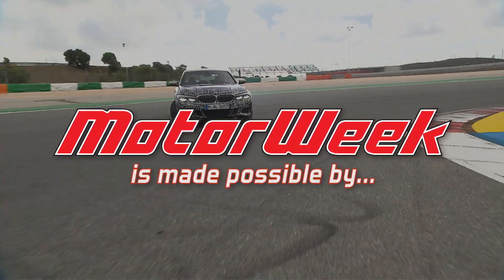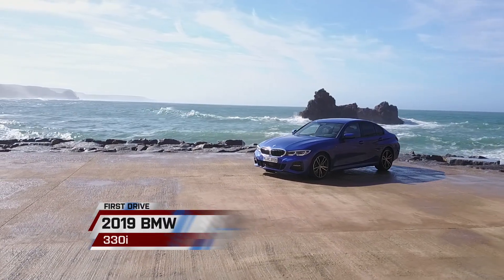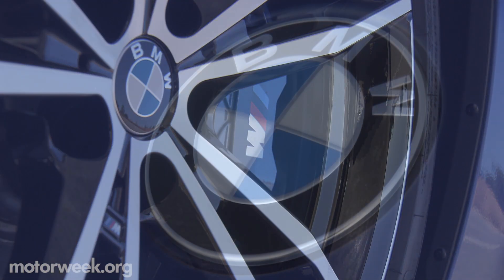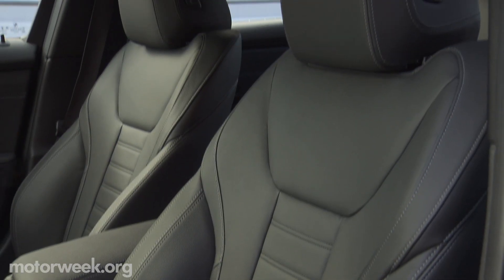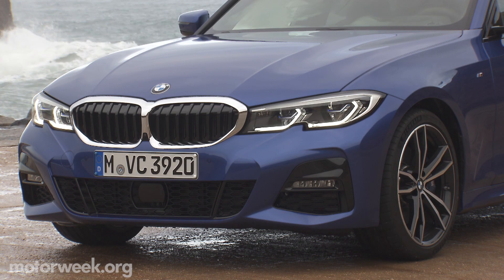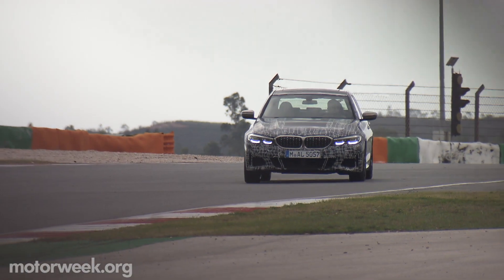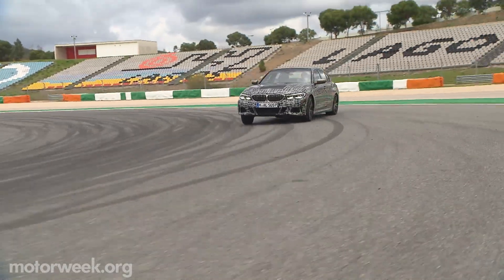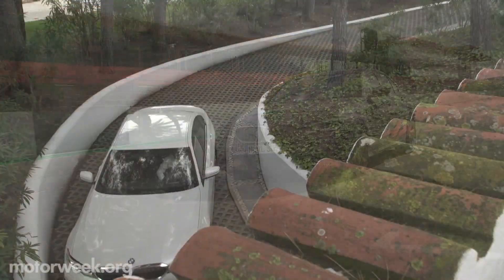2019 BMW 3 Series | First Drive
The iconic BMW 3 series is all-new for 2019 and we head to Portugal for our first drive. The 330i serves as the entry level option, but in 2020 BMW will offer the M340i.